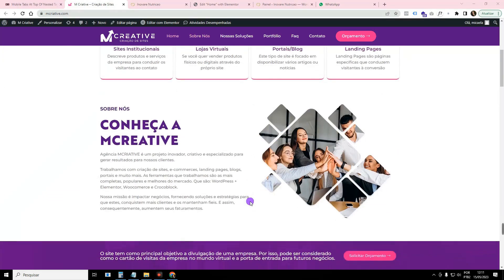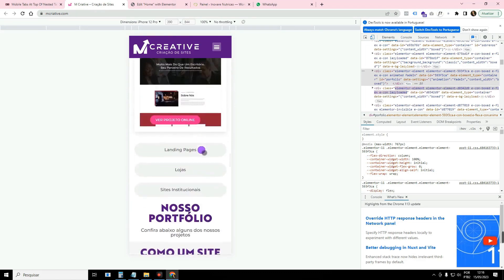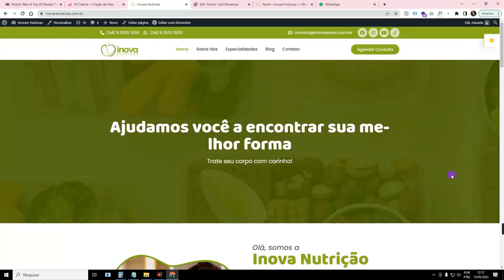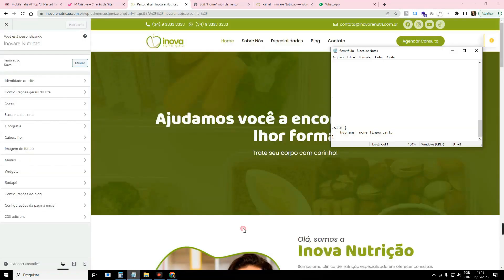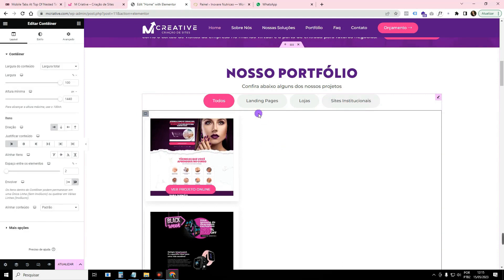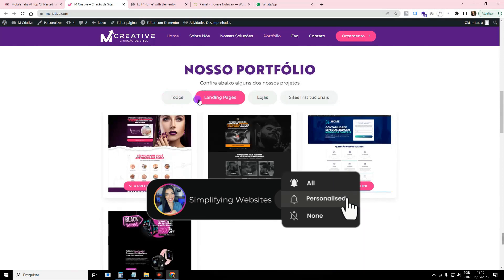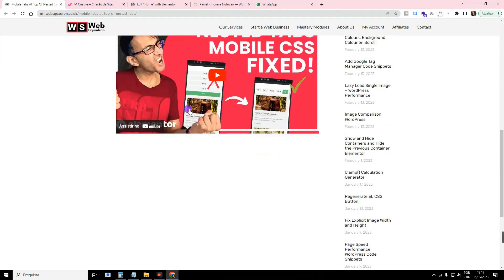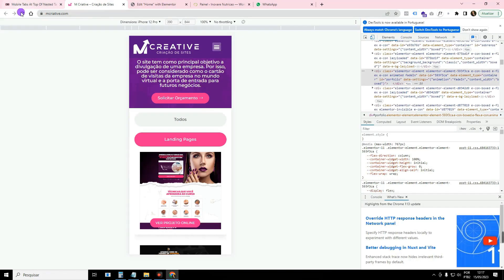Fixing 3 Bugs: Mobile Tabs, Item Breakage in Elementor Tabs, and Hyphenation in the Kava Theme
In this Elementor tutorial, learn how to fix 3 bugs/errors in Elementor. I'll show you how to correct the issue with Elementor Tabs where the items stack vertically instead of horizontally, known as item breakage in Elementor Tabs. I'll also demonstrate how to fix the hyphenation problem in the Kava theme with Elementor, which involves removing hyphens from WordPress Elementor site texts. Lastly, I'll teach you how to resolve the bug in Elementor Tabs where the buttons in the Tabs widget on mobile devices appear at the bottom of the section, and how to make the tabs stay fixed at the top on mobile devices.

✅Title: Fixing 3 Bugs: Mobile Tabs, Item Breakage in Elementor Tabs, and Hyphenation in the Kava Theme - Share the video

Many Web Designers who create websites with WordPress and Elementor may have encountered some issues with the Elementor Pro Tabs widget and hyphens appearing in text and titles throughout the site. In this video, I'll show you how to fix the bug in the Tabs widget where the tab buttons do not stay fixed at the top in the mobile version of the site, causing them to move and appear at the bottom of the active tab's last item. I'll also address the issue where items in each tab stack vertically, appearing one below the other. Additionally, I'll guide you on fixing the bug that adds hyphens to words on the site even when the text is left-aligned. Please note that this error is not related to Elementor or WordPress, but rather to the Kava theme.